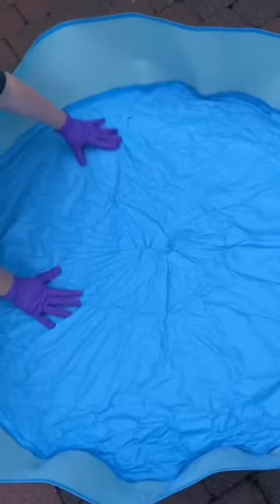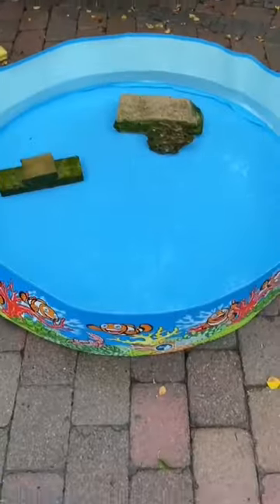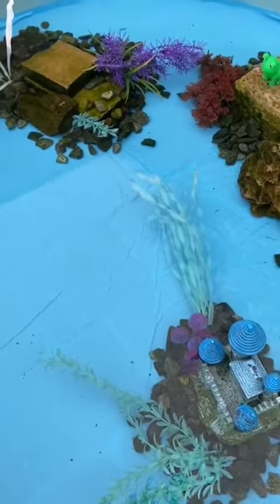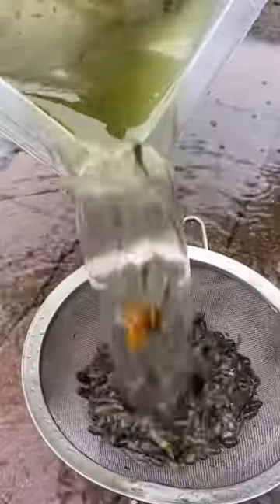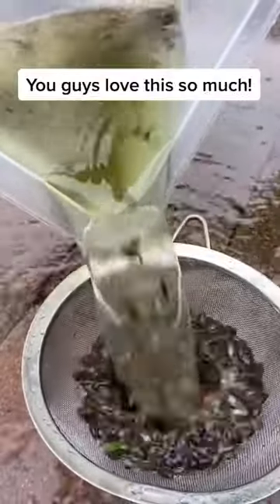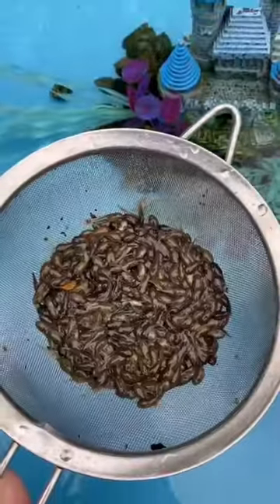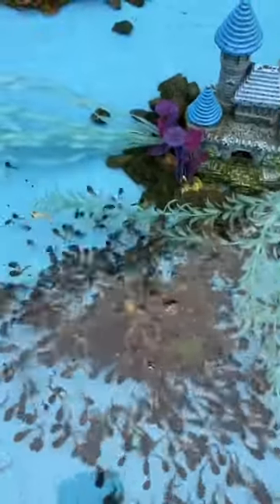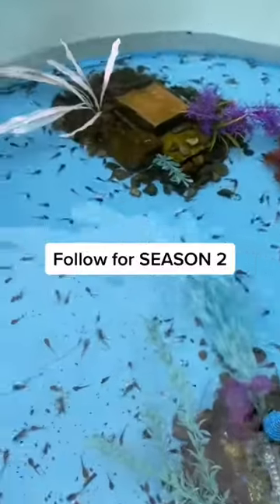Like if you want me to make a video explaining where to find f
Like if you want me to make a video explaining where to find frogspawn🥰🐸